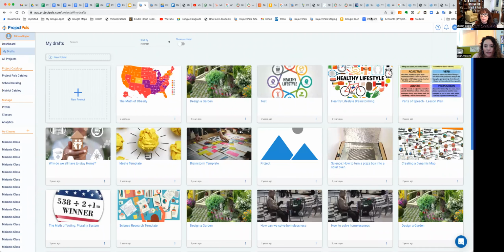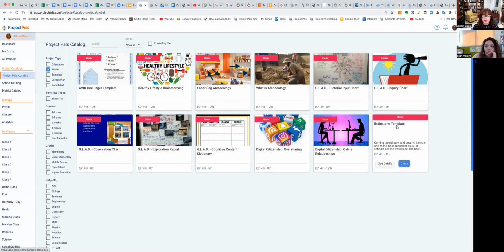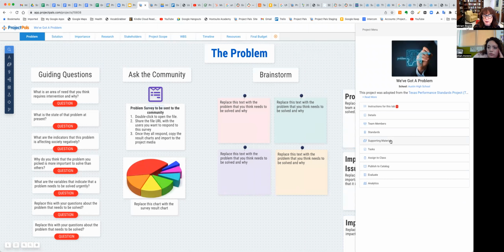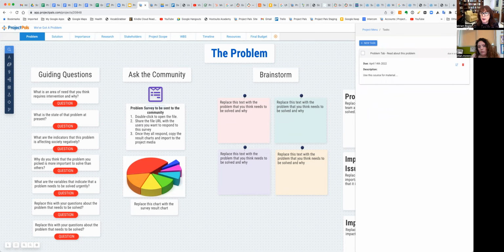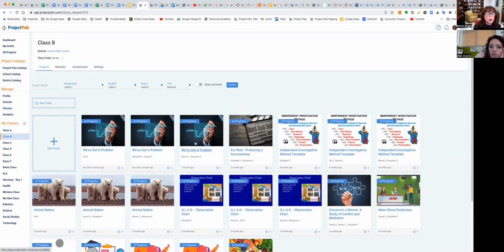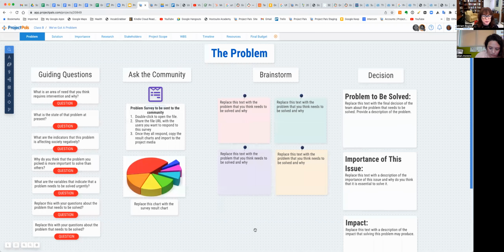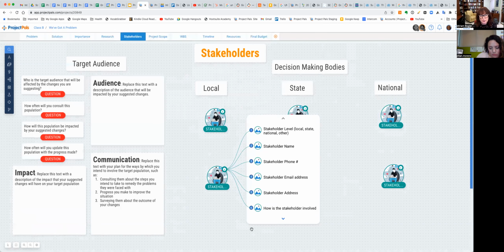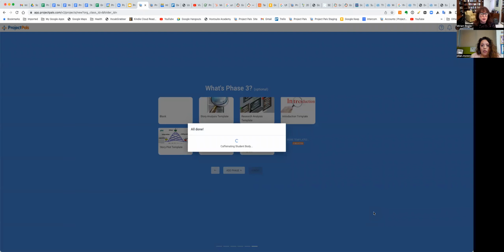Yzaguirre Schools for Success Training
This is the basic training for Yzaguirre Schools for Success